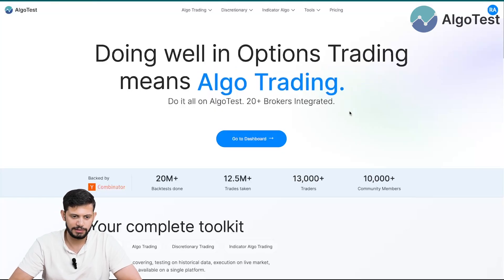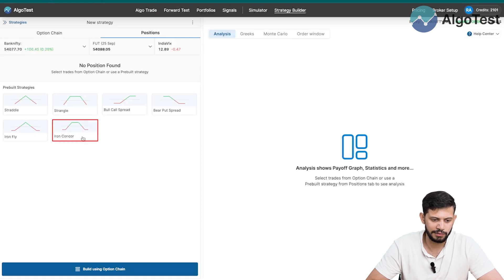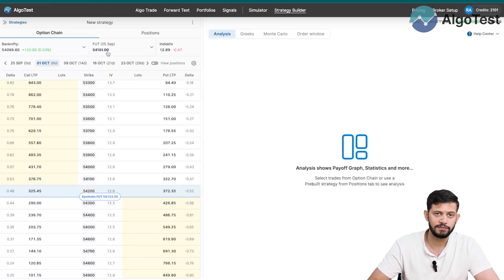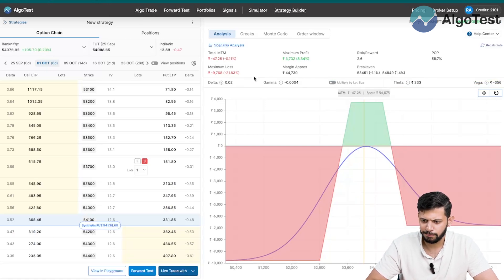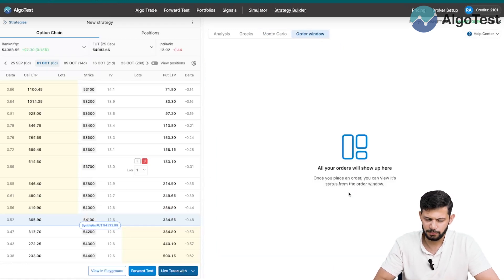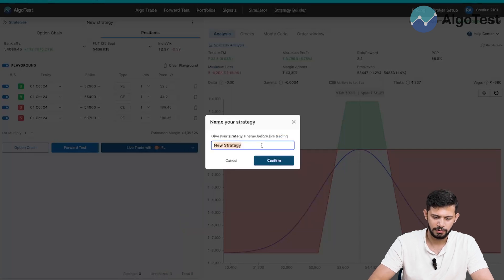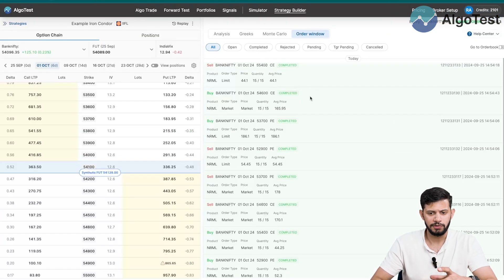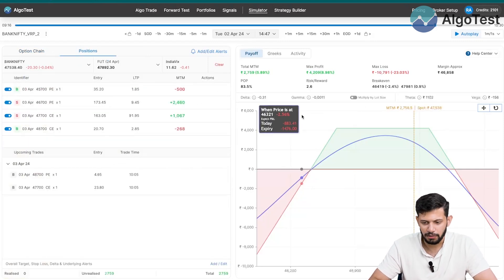Strategy Builder Walkthrough | Build & Trade Options Strategies on AlgoTest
Are you trading discretionary strategies like the iron condor, iron fly, and others?

Looking for an intuitive tool to visualize your payoffs, Greeks, probability of profit, and a range of key metrics? Look no further—AlgoTest's Strategy Builder is the ideal solution for you 🤩

In this video, we'll guide you step-by-step on how to use the Strategy Builder to visualize payoffs, paper trade, and even execute your strategies live, along with several other powerful features 🤝🤝

Chapters
00:00 - Introduction
00:31 - Getting to the Strategy Builder
00:59 - What is the Strategy Builder?
01:55 - Example Short Iron Condor
03:38 - Payoff Diagram
04:08 - Strategy Statistics
06:44 - Scenario Analysis
10:03 - Forward Test
11:01 - Live Trade
13:35 - Simulator Replay
15:31 - Conclusion